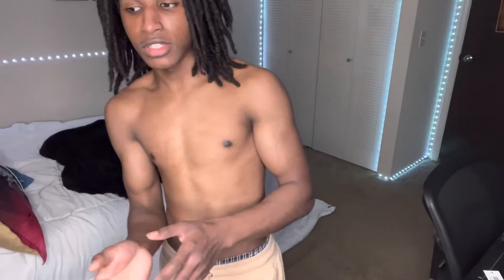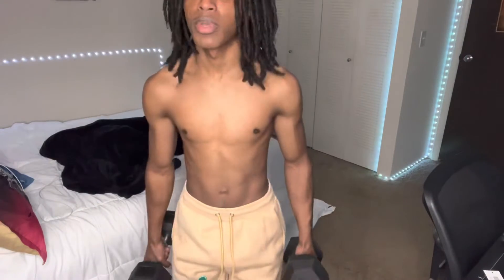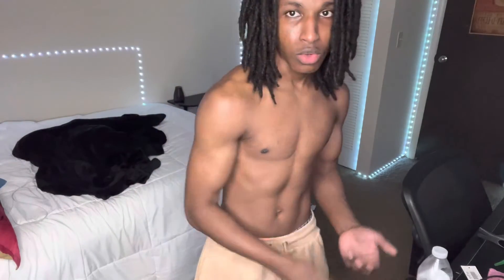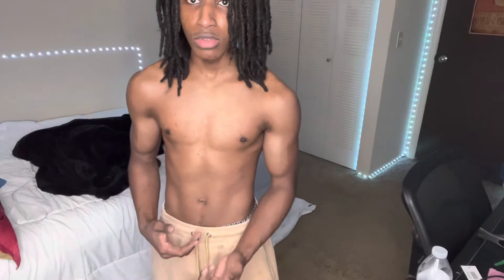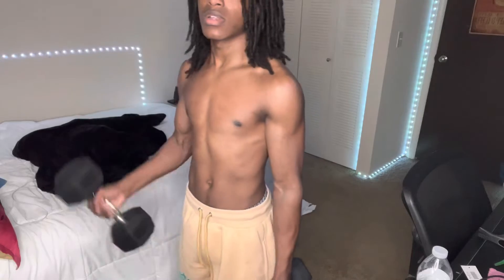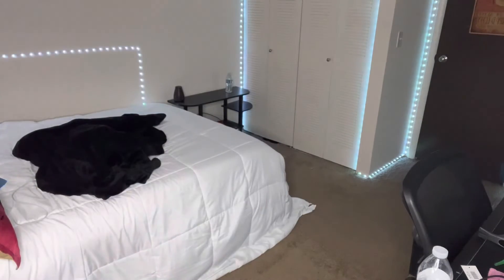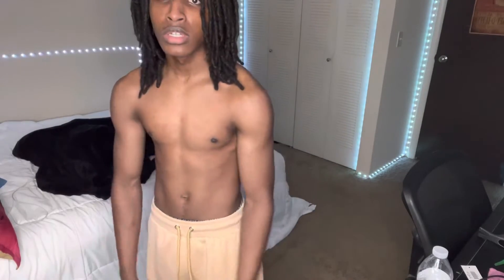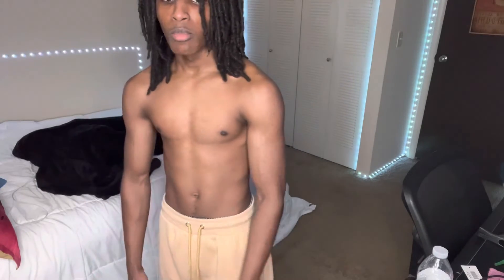How to build muscle and stay healthy